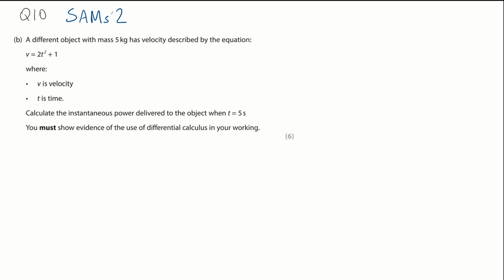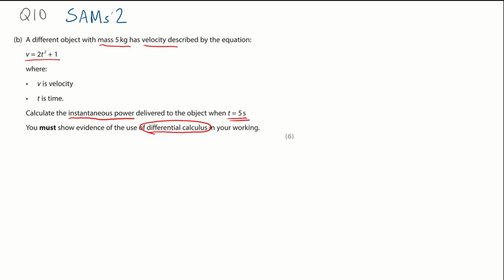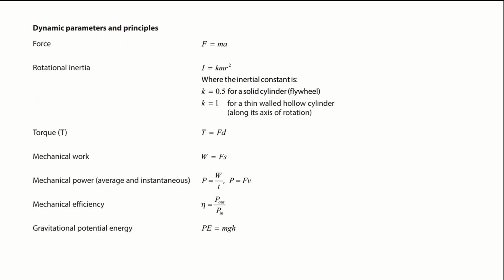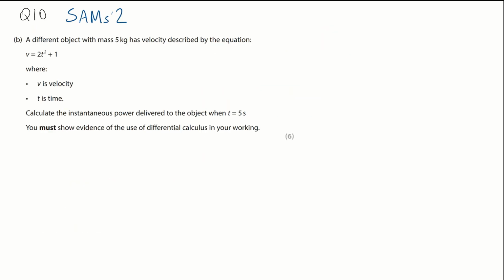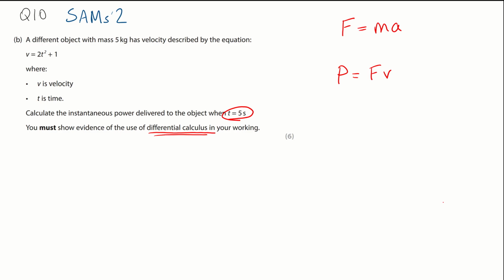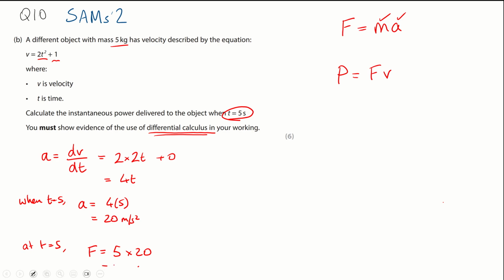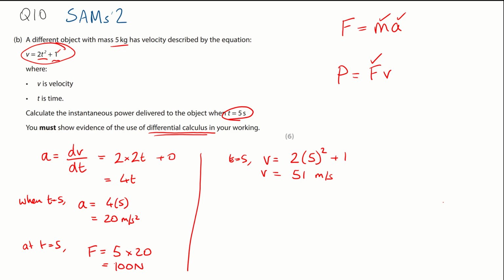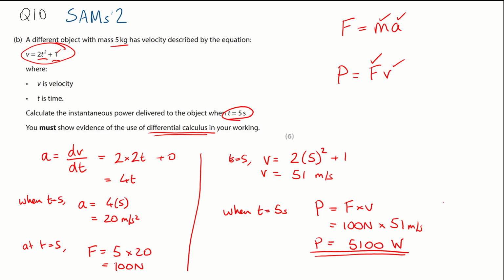06 Differentiation past paper question - Instantaneous Power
Differentiation past paper question- Instantaneous Power
AAQ Engineering - Unit 1 Engineering Principles